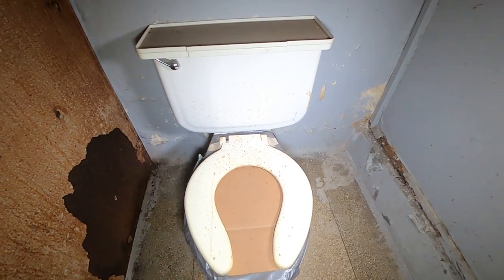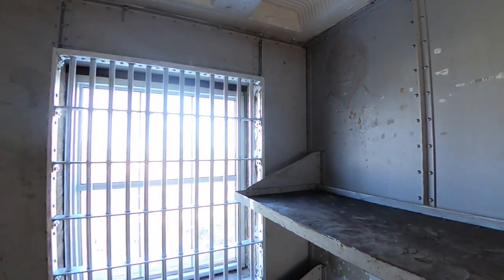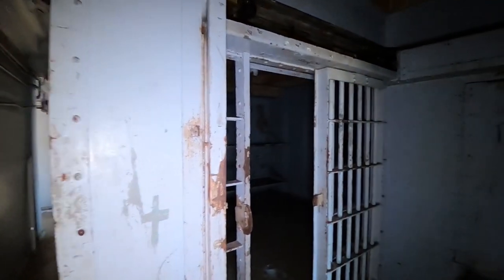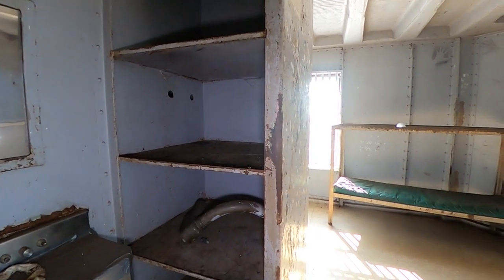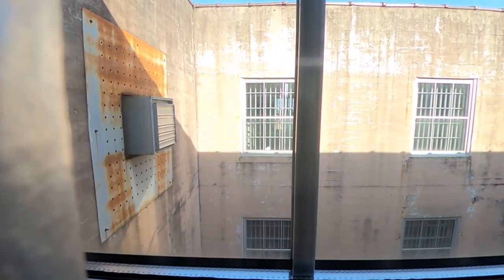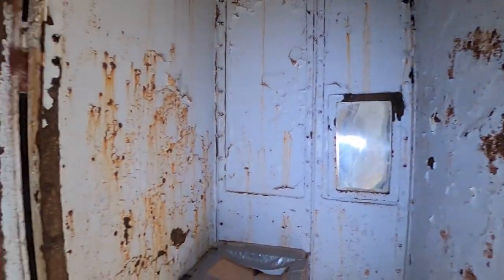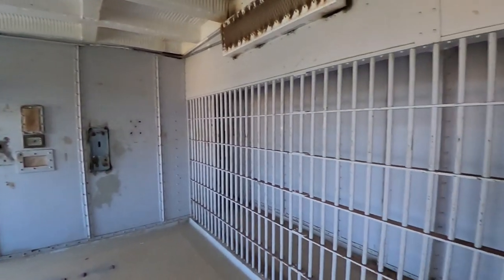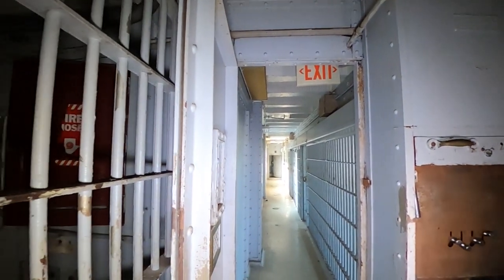Exploring abandoned 1930's jail ( inscriptions and jail art found)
Today we are exploring an abandoned jail built in 1930 on top of an active courthouse with tons of inscriptions and jail art left behind.